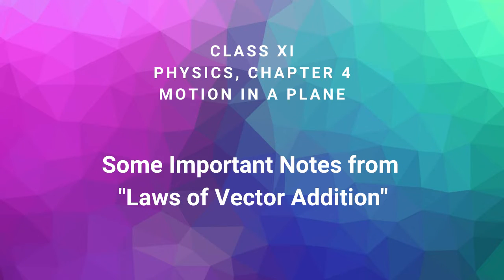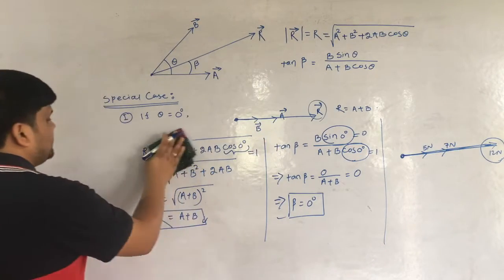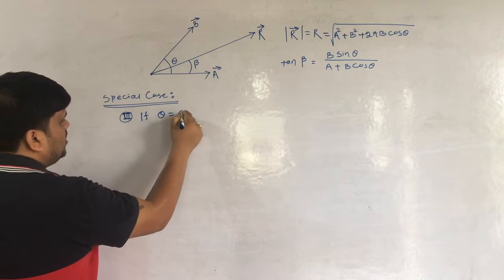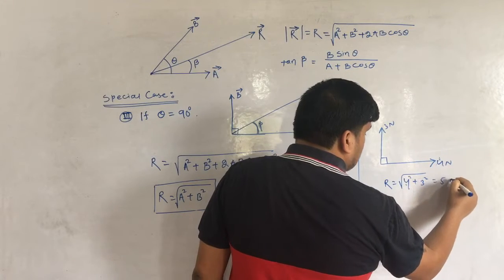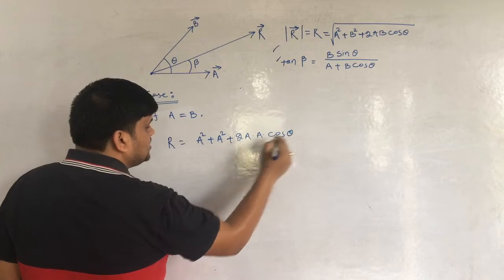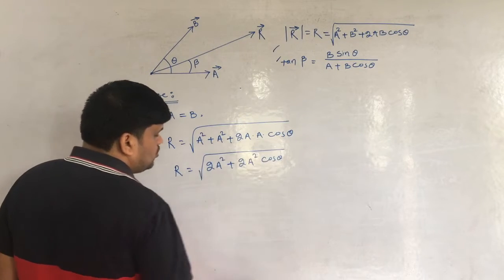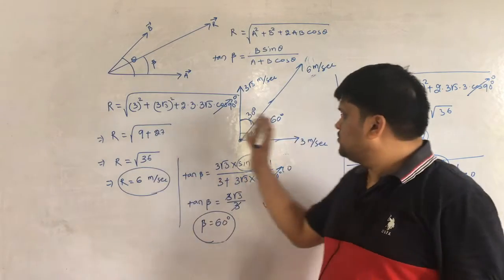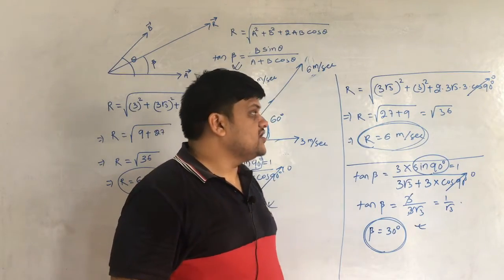Important Notes on Laws of Vector Addition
This video explains some important points we have to consider while applying the laws of vector addition. For the basics, on which this video is based on can be seen in this following video:

For Numerical based on Laws of vector addition, you may check the following video: